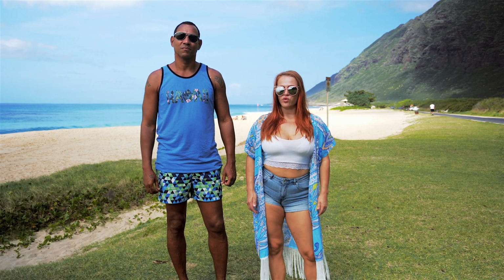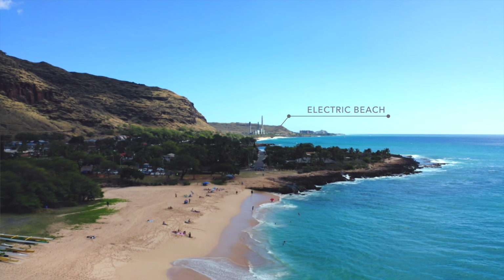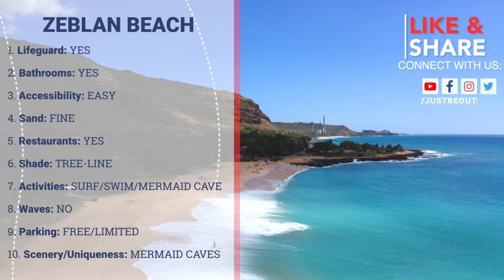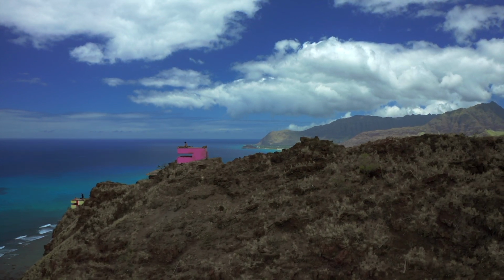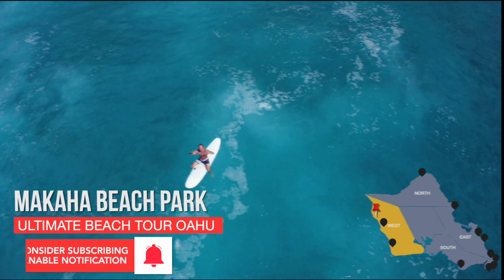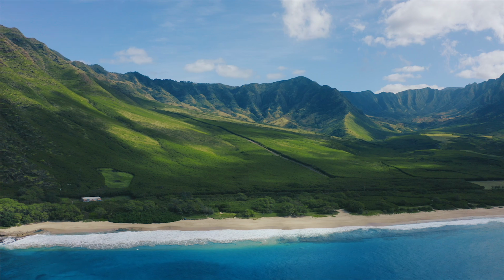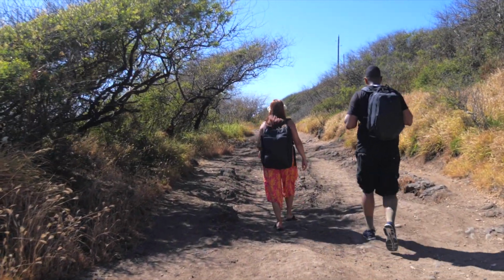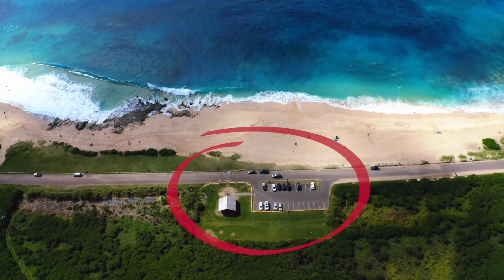Best Beaches On Oahu, Hawaii Review | West Side Beaches | Pt. 4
Alooooha! In this vlog we take you to the best Westside beaches of Oahu. We review everything you'd want to know before going to these beaches. This is vlog 4 of 4 the other 3 parts cover Southside, Eastside & North Shore Beaches.
2:27 Zablan Beach
3:05 Mermaid Caves
5:01 Maili Beach
7:39 Makaha Beach Park
9:35 Makua Beach
11:14 Yokohama Bay (Keawaula Bay)

Our dear viewers, we love making informative videos for you and appreciate all your positive feedback. We highly recommend the following activities:
If you haven't see what the experience looks like, here are direct links to our vlogs.
CAMERAS
Our Main Camera
Our 360 camera
Our Action camera

LENS:
Our Zoom Lens
Our Wide Lens

Our Tripod

Our Wireless Mic

Phone Stabilizer
Camera Stabilizer

Our Drone

Our Camera Backpack
2nd Camera Backpack